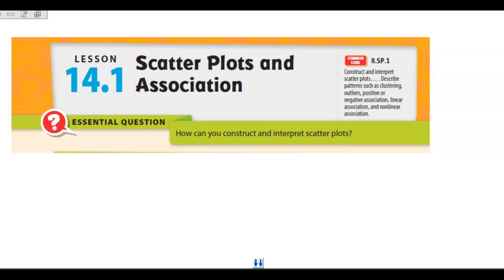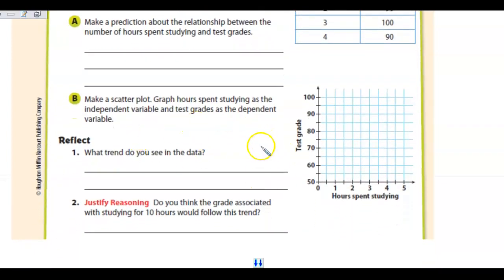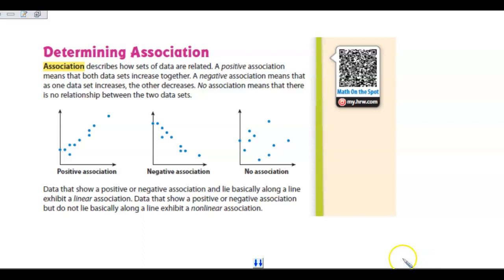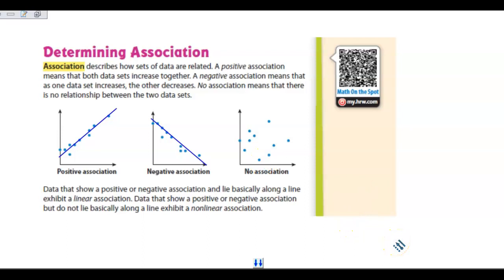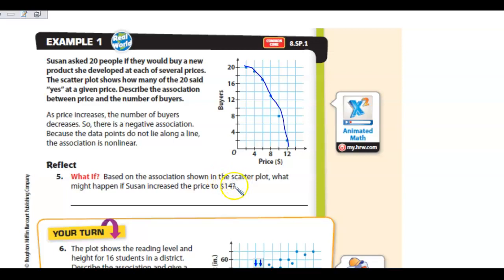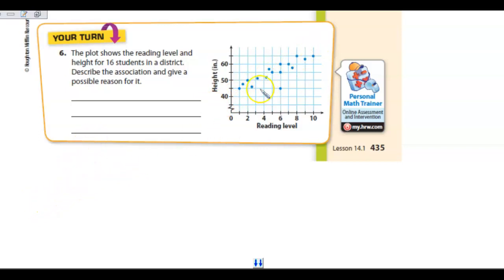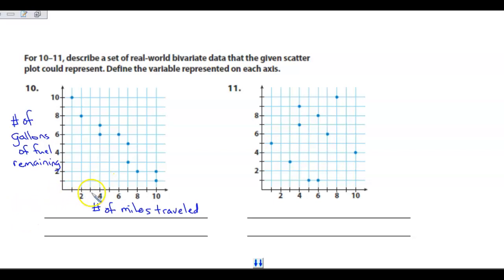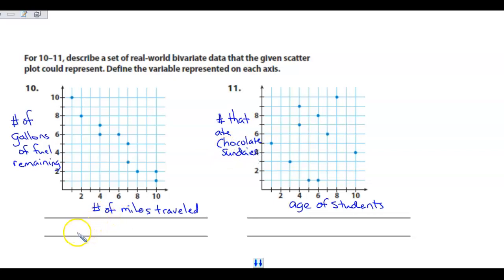Scatter Plots and Association